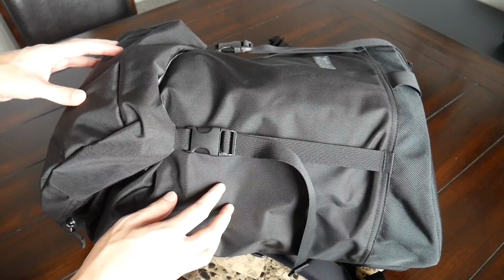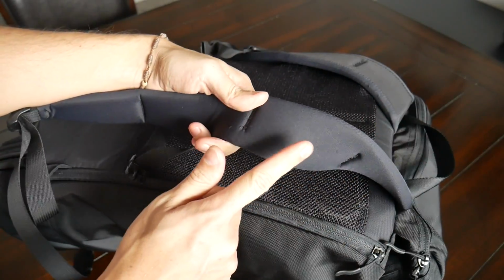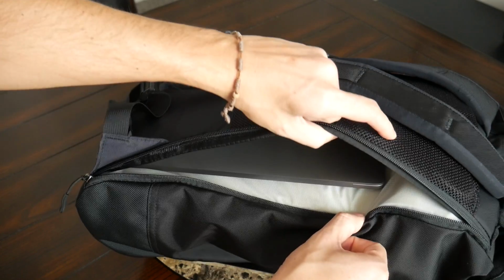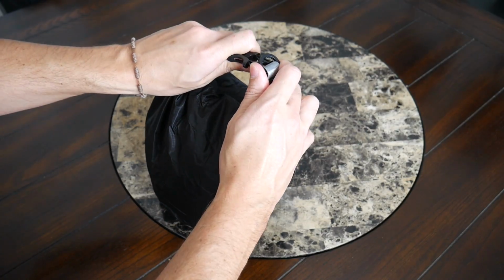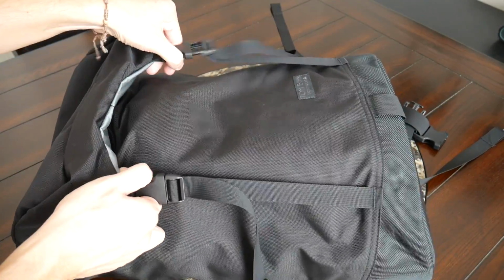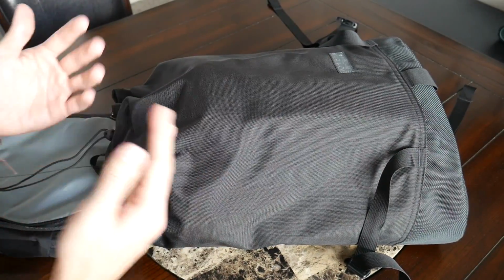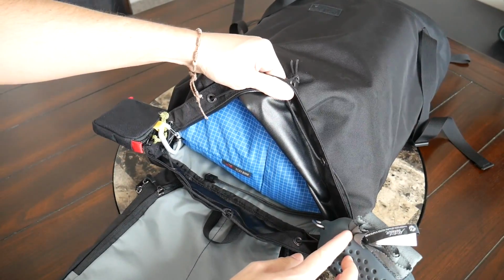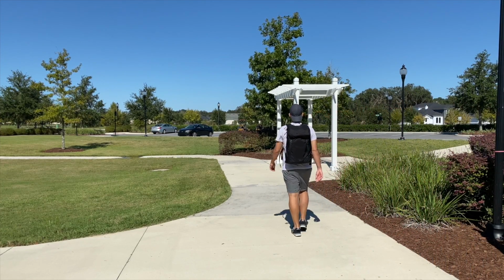Tom Bihn Shadow Guide Pack 33 Review - SPACIOUS and Durable One Bag Travel Backpack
Review of the Tom Bihn Shadow Guide Pack 33 which is a versatile 33L travel backpack that offers a great build quality, comfortable harness system, and a simple layout that can hold a ton of stuff. If you like ultimate flexibility to organize with pouches and packing cubes this will be a solid option to check out!

What do you guys think of the Shadow Guide Pack 33? Do you prefer top loading bags or clamshell?

*The Shadow Guide Pack 33 was provided as a sample for this review. All opinions are my own and do not represent any other parties.

Wearing the bag - 2:17
Laptop compartment - 4:58
Quick access pockets - 6:27
Main compartment - 10:50

Items featured in bag:

Side by Side Dry Bag
Side by Side Travel Kit